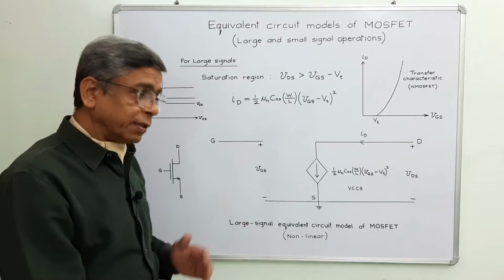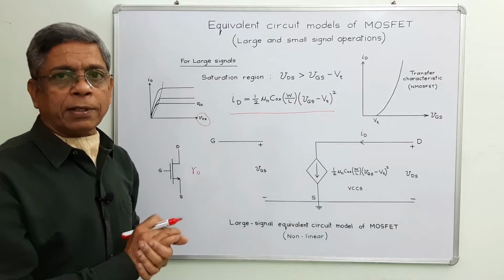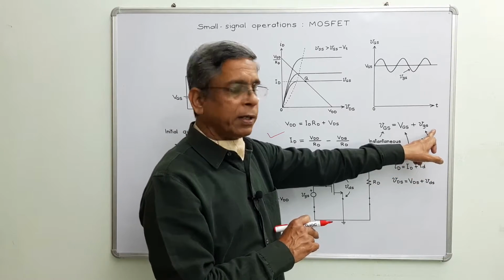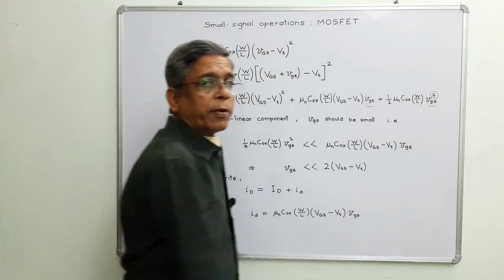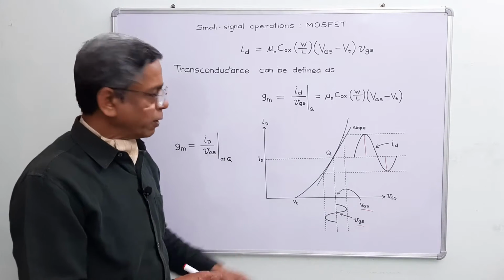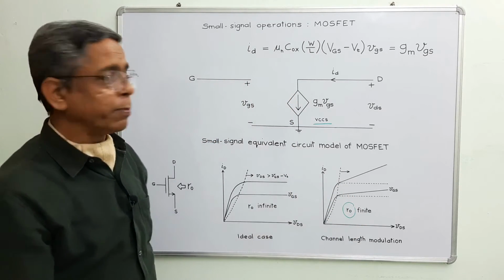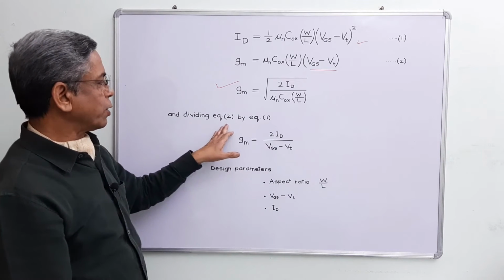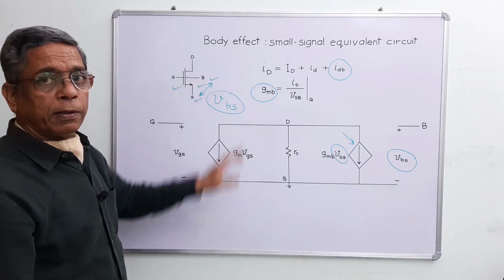MOSFET (Metal Oxide Semiconductor Field Effect Transistor)- Part 9 | GATE IES BTECH MTECH EXAMS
Lecture No. 9 : Equivalent Circuit Models of MOSFET : Large and Small Signal Operations

In this lecture, I have explained:

1. Large and small signal operations of MOSFETs
2. Large-signal equivalent circuit model of MOSFET
3. Requirements of linear amplification for input signal
4. DC biasing of MOSFET circuits and positioning of Quiescent point on load
    line
5. DC and AC equivalent circuits for MOSFETs
6. Transfer characteristics and transconductance of MOSFET
7. Small-signal equivalent circuit model of MOSFET
8. Representations of equivalent circuit models using Norton's and
    Thevenin's Theorems
9. Design parameters for MOSFET circuits
10. Body effect on equivalent circuit models